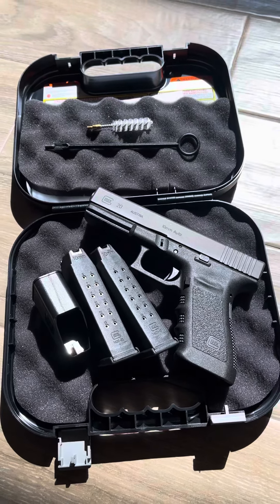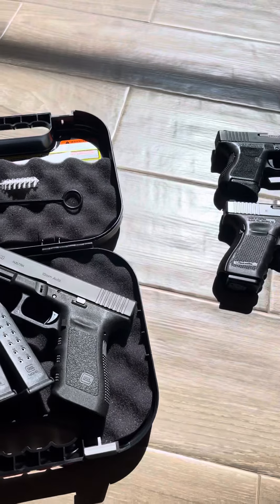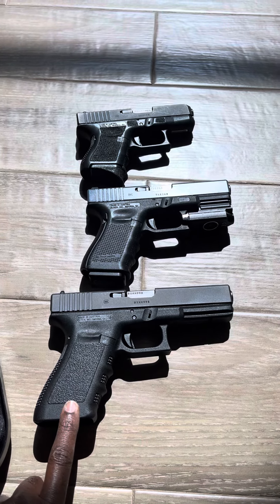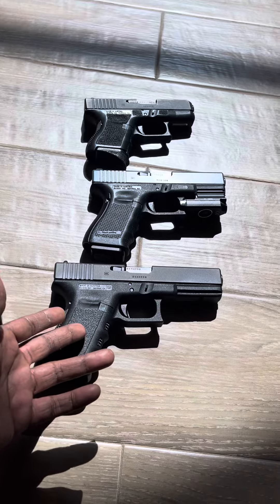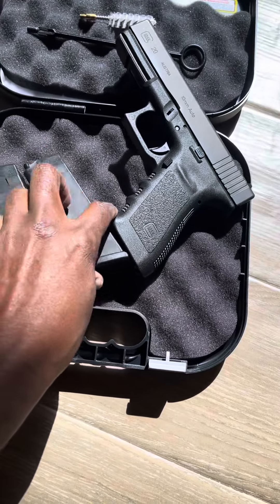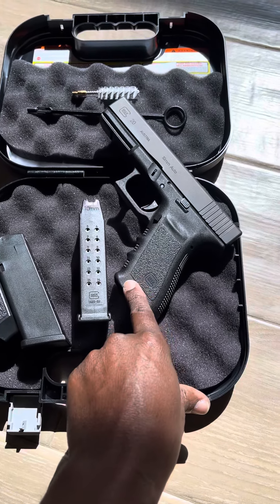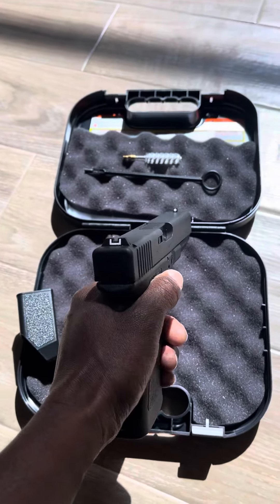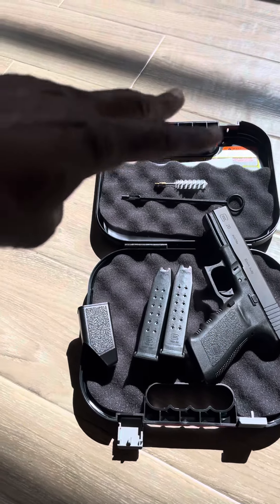Glock 20sf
Magnum stopping power in a every day carry capacity